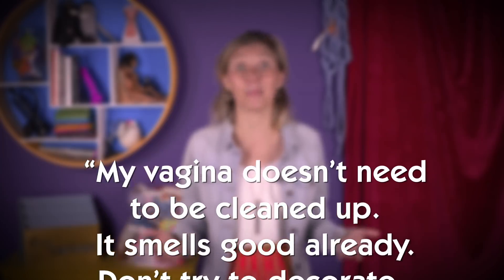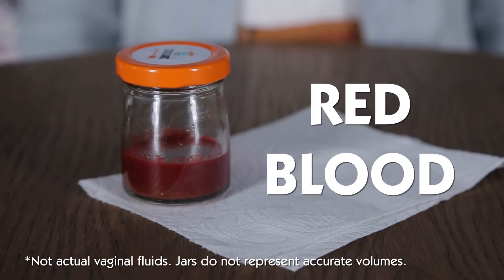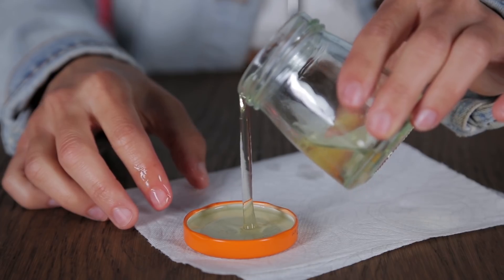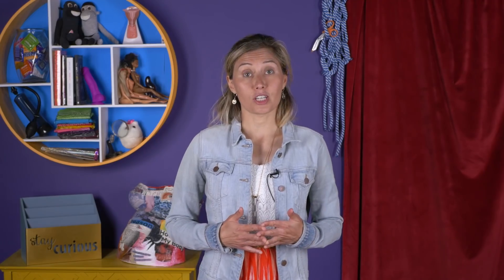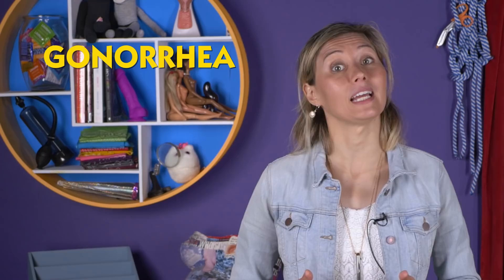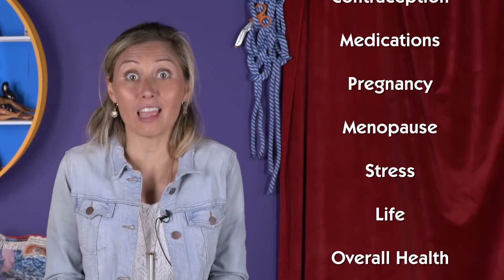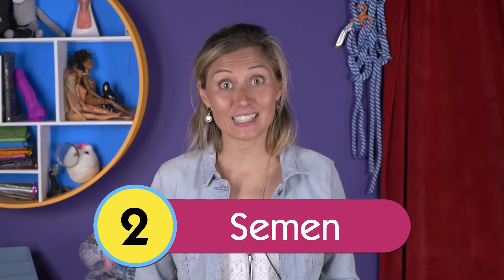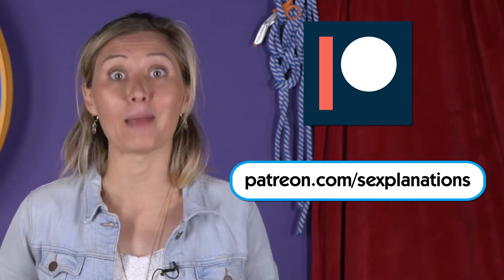Vaginal Fluid Handbook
Most of us know that the vulva is moist but there are a lot of fluids associated with it that we don’t understand: pink, lotiony, clumpy, pungent liquid. This episode of Sexplanations is meant to organize the most common possibilities and explain them.